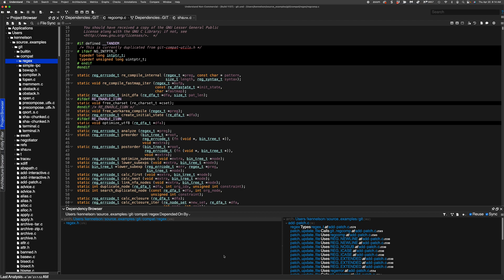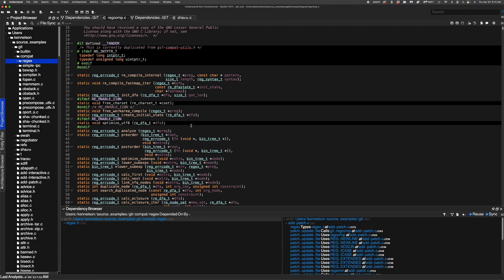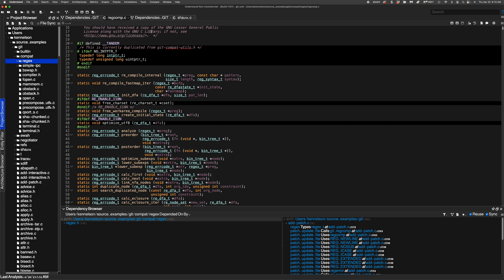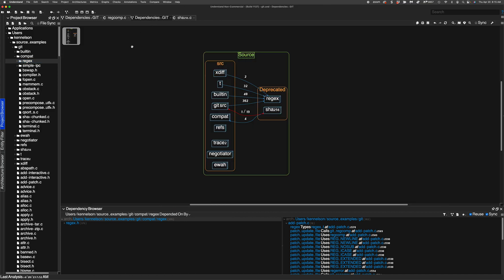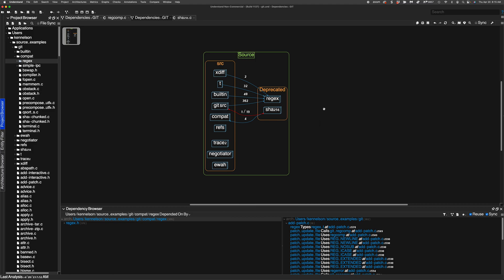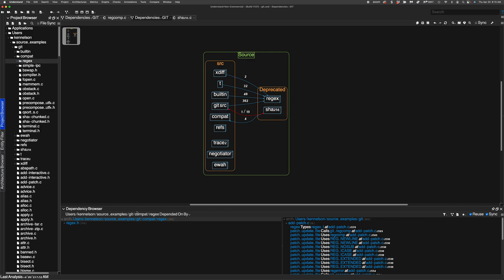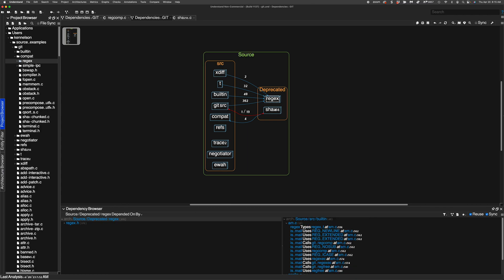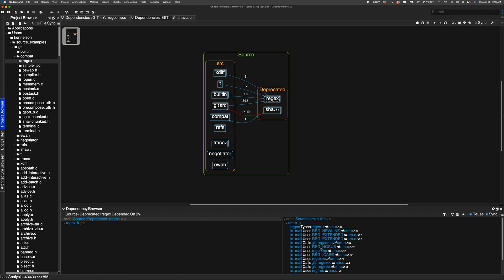Finding Out What Depends on Deprecated Code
This video will show you how to work with deprecated code using the static code analysis tool Understand.